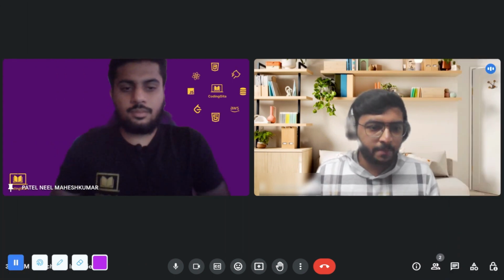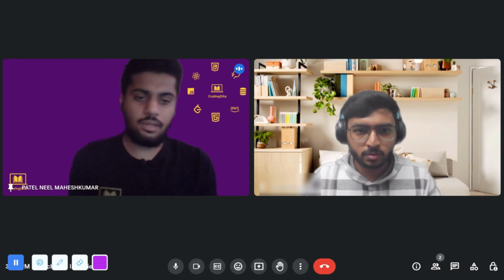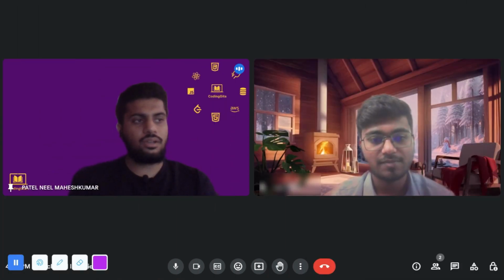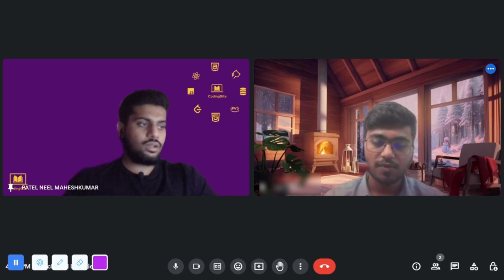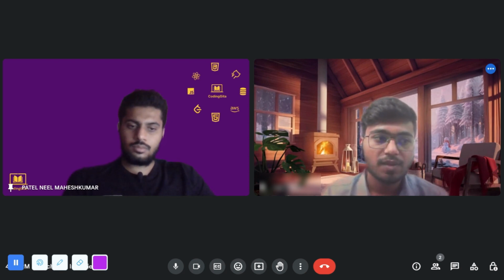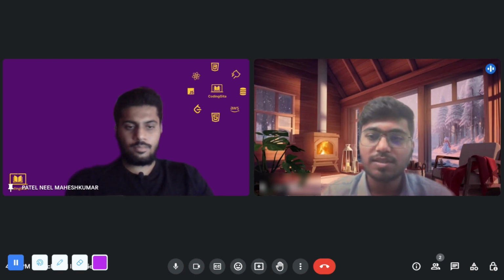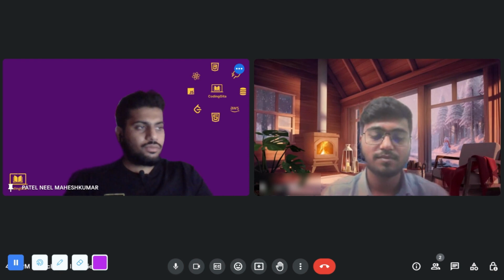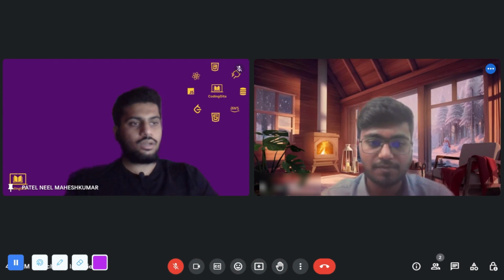Frontend Interview 🎉 | JavaScript, ReactJS | Must watch for freshers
🚀 Front-End Mock Interviews for Freshers | Elevate Your Developer Interview Skills!

Are you a fresh face in the world of front-end development gearing up for your first interview? Look no further! In this video, we bring you real-time mock interviews with three freshers, delving into essential front-end interview questions to provide valuable insights and boost your confidence.

🎥 Watch, Learn, and Ace Your Front-End Interviews!

👉 Have questions or doubts? Drop them in the comment section below!